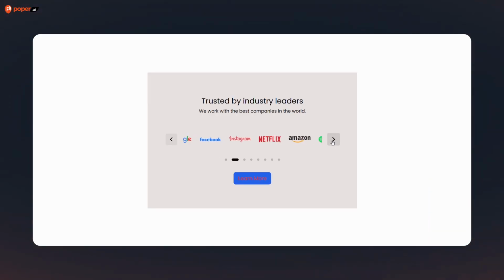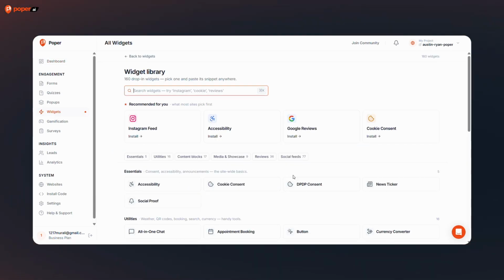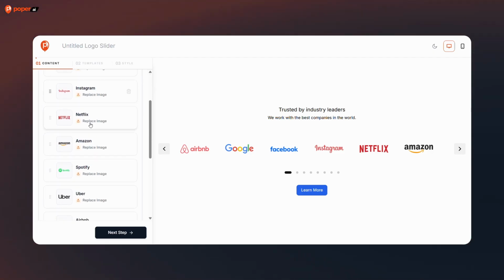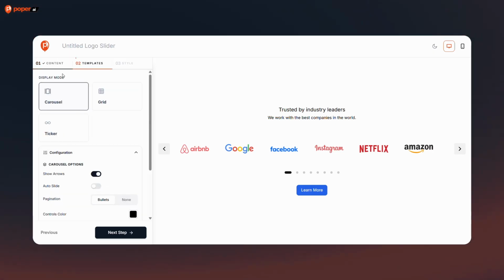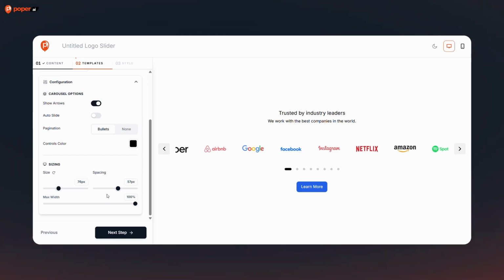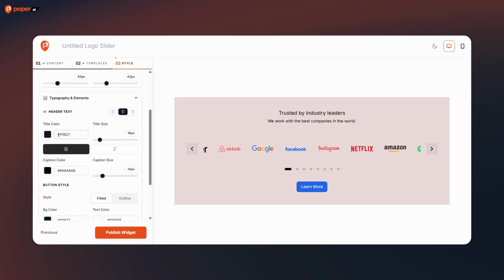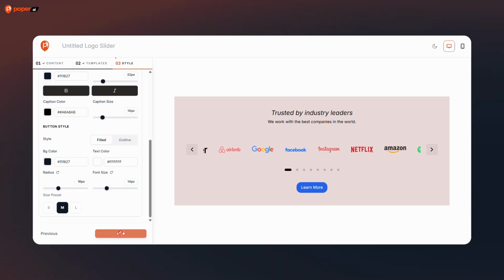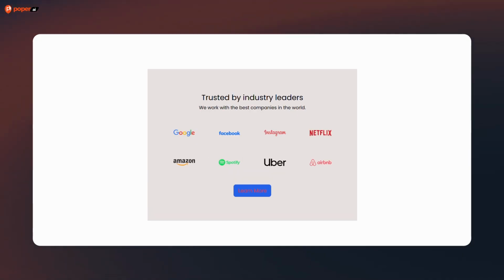How to Add a Logo Slider in Weebly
Looking for a professional way to display client and partner logos on your Weebly website?

In this tutorial, you'll learn how to add a Logo Slider widget that showcases logos in a smooth scrolling carousel.

Whether you want to highlight customers, sponsors, media mentions, or trusted brands, a logo slider helps build credibility without taking up much space.